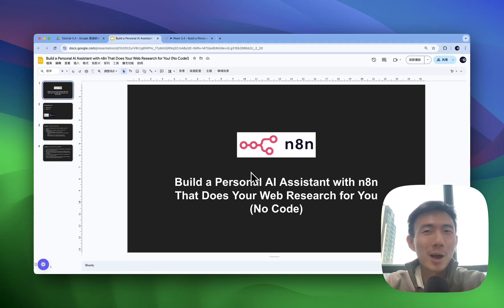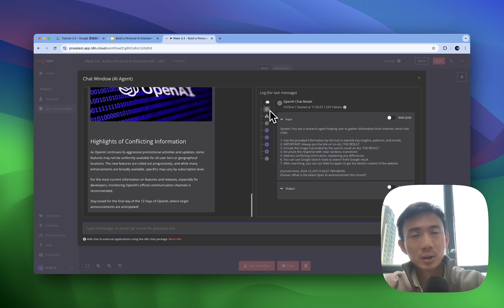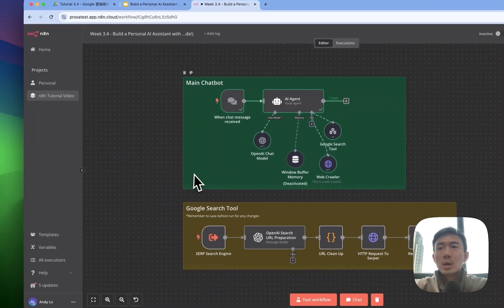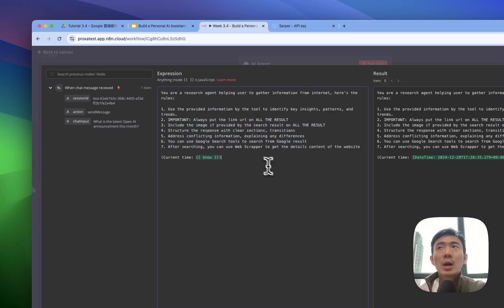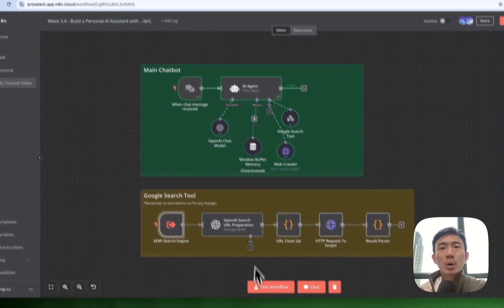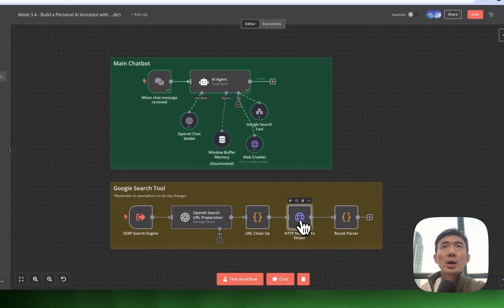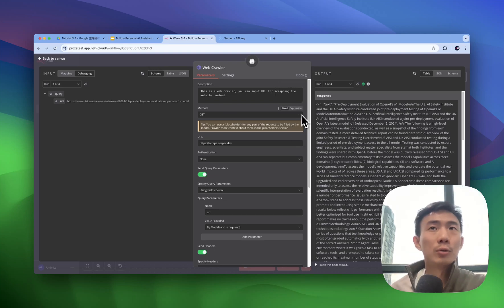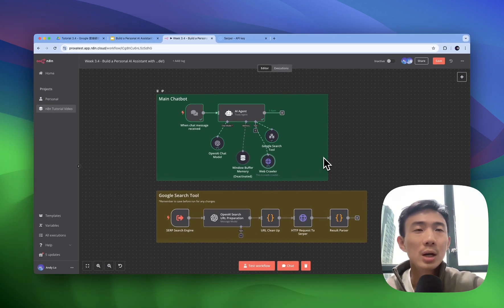How I Built an AI Agent to be your Personal Assistant for Web Research (100% No-Code)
Discover how to create an AI Agent to be your personal assistant that performs web research and retrieves real-time data—all with no coding! This powerful tool integrates n8n, Serper.dev, and OpenAI to automate data collection and conversational responses.

Here’s what you’ll learn:
✅ Setting up n8n workflows to handle incoming chat messages.
✅ Using OpenAI models to structure queries and generate insights.
✅ Automating web searches with Serper.dev for real-time data retrieval.
✅ Enhancing web scraping capabilities with a built-in crawler for deeper research.

By the end of this tutorial, you’ll have a fully functional AI assistant capable of handling complex research tasks effortlessly.

👉 Ready to build your own AI assistant? Watch now!

TIMESTAMPS
00:00 Build a Personal AI Assistant with n8n That Does Your Web Research for You (No Code)
00:15 Demonstration - Web research AI assistant
01:39 Platform Preparation
03:14 Workflow 1 Explanation - Main chatbot workflow
04:45 Workflow 2 Explanation - Google search tool workflow
06:28 How to connect Serper API
08:33 Wrap Up Summary